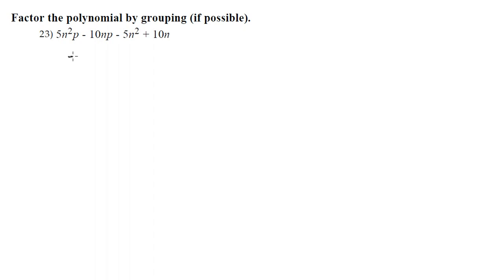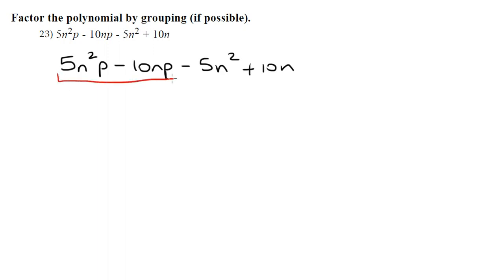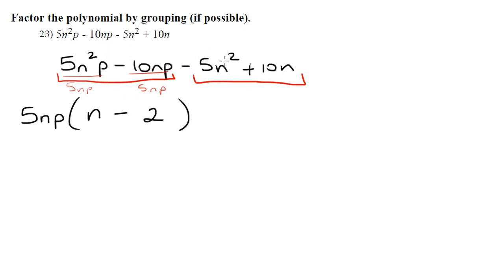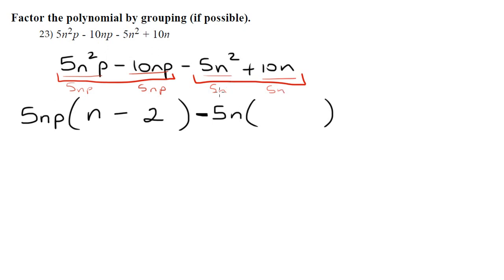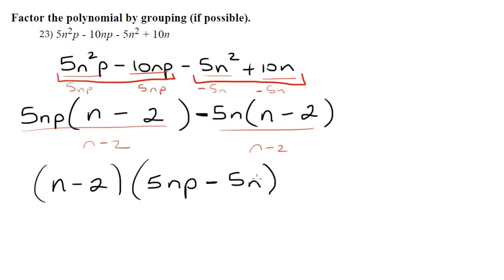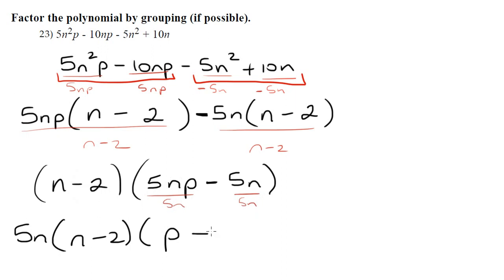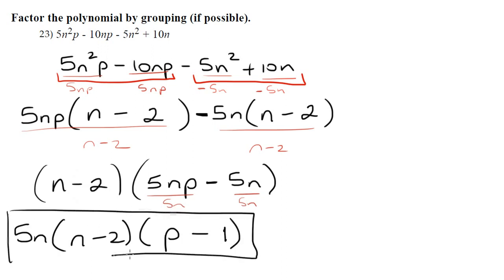23 ~ Exam 1 Review